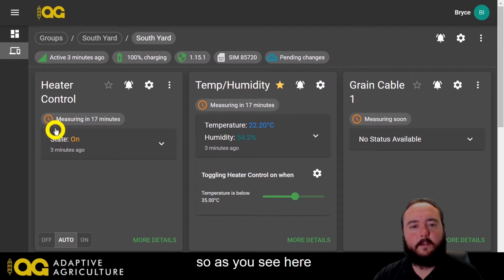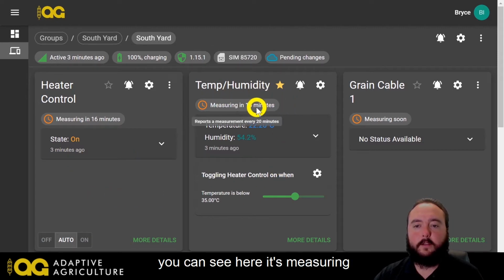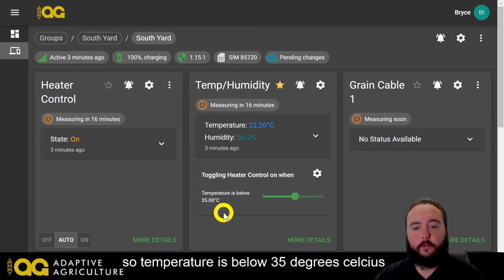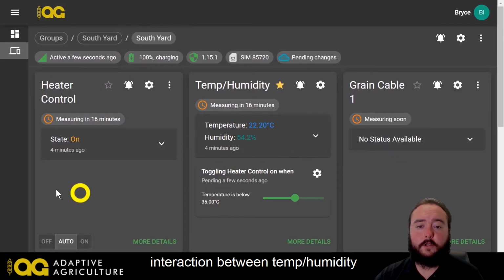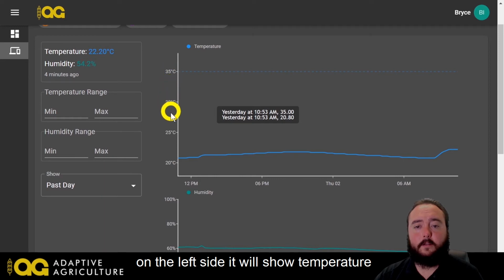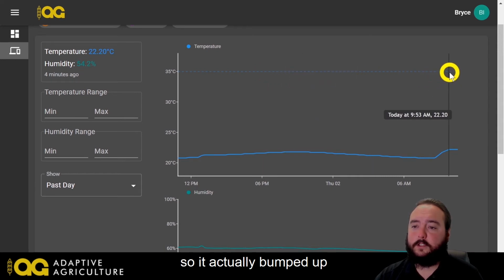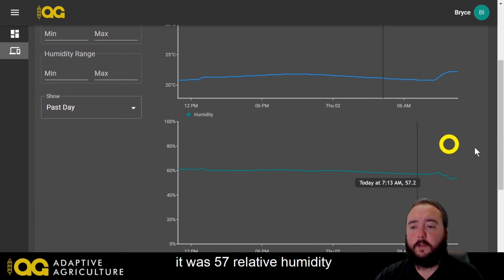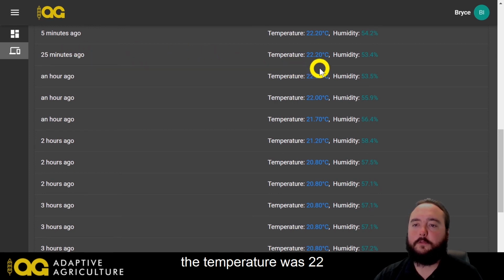Bindapt Tutorial: Temperature & Relative Humidity Component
This tutorial was made to assist our users with the plenum temperature & humidity sensors on the Bindapt+ & Bindapt+ Pro Devices.

Bindapt+ works with all brands of construction heaters: Flagro FVO-400, Herman Nelson, Wacker, & EcoBlaze. The combination of Adapter Plates allow for mixed ambient and heated air and are HVAC Engineered to ensure your Aeration Fan will not starve.